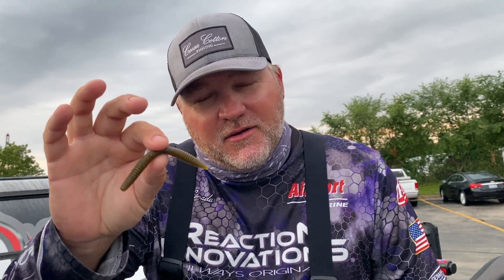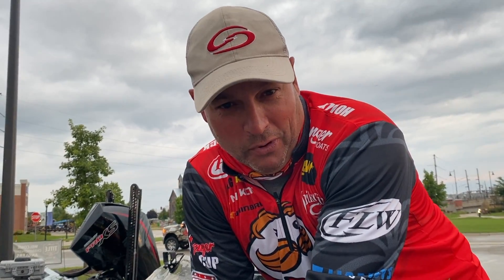Knockout Round Predictions From the FLW TITLE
We caught up with a few FLW Series anglers and got their thoughts on what they expect it will take to make the Championship and earn a shot at a 200k payday!